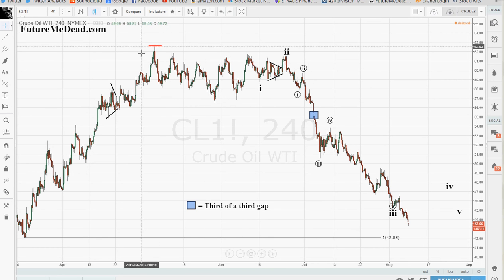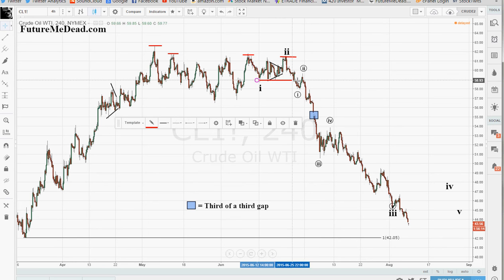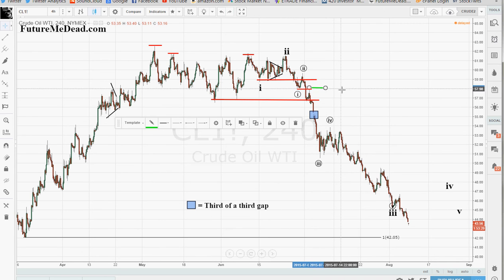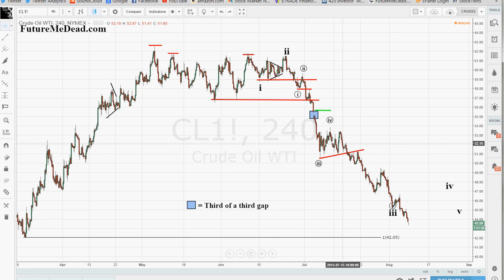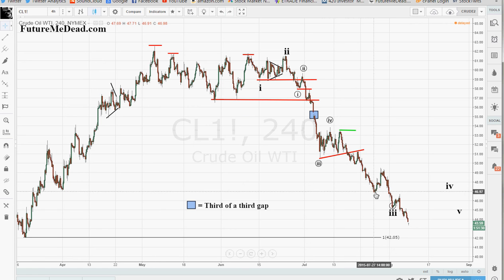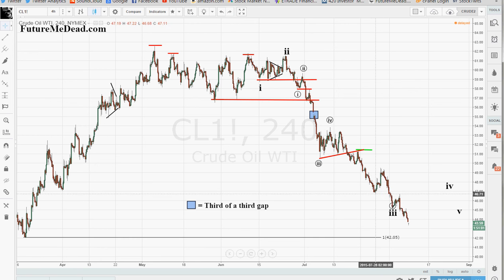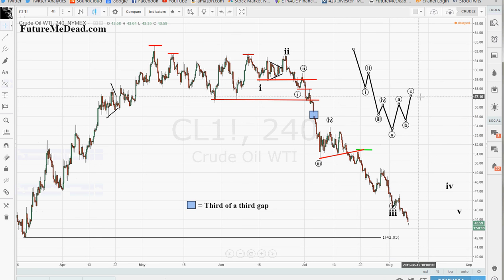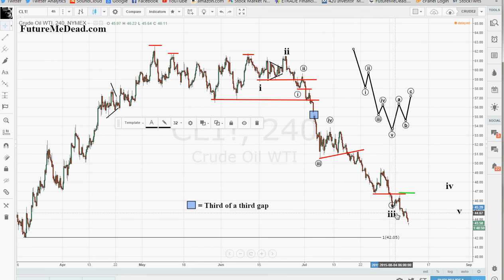How to Manage Stop-Loss Levels 08.09.15